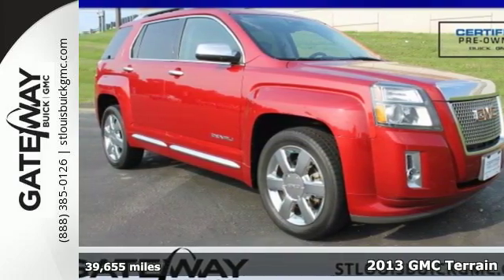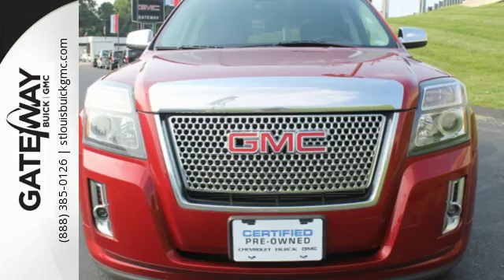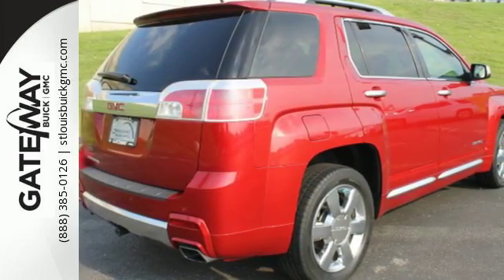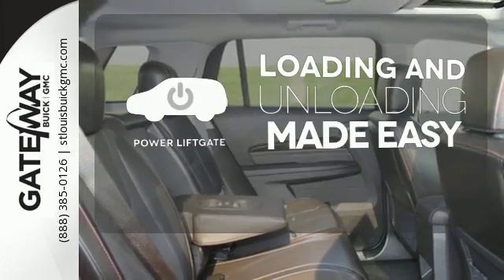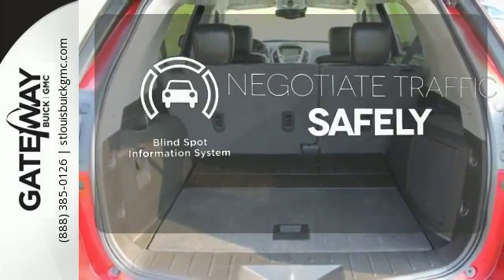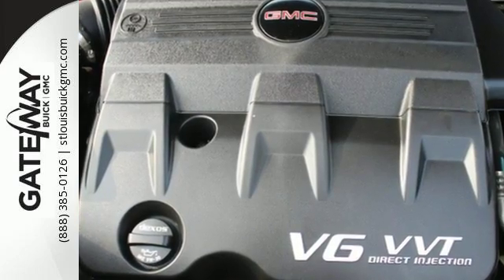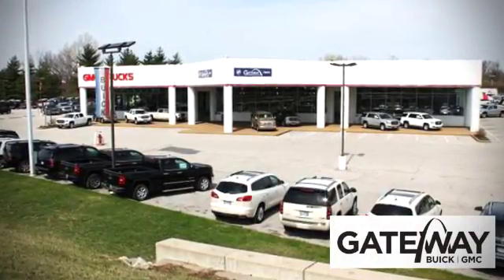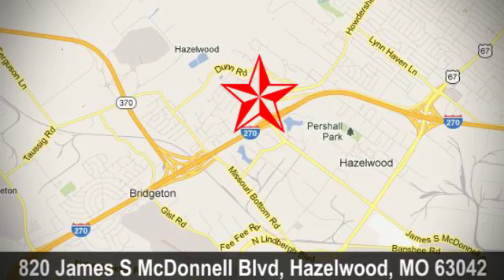Certified 2013 GMC Terrain St Louis MO St Charles, MO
Year: 2013
Make: GMC
Model: Terrain
Trim: Sport/Utility
Engine: 3.6L V6
Transmission: Automatic
Color: Crystal Red Tintcoat - Red
Interior: Jet Black Leather
Mileage: 39655
Stock #: A14525
VIN: 2GKFLYE36D6129316
4D Sport Utility, 3.6L V6,, 6-speed automatic, FWD, 18&quot; x 7.5&quot; aluminum wheels, backup camera, moon roof, navigation, leather heated front bucket seats, split folding rear seat, spoiler, power and heated door mirrors, Illuminated and remote keyless entry, MP3 decoder, SIRIUSXM satellite radio, 6 speakers, color touch, steering wheel mounted audio controls, four wheel independent suspension, traction control, front and rear anti roll bars, dual front and side impact air bags, low tire pressure warning and over head air bag. All the right ingredients! Don't let the miles fool you! Want to save some money? Get the NEW look for the used price on this one owner vehicle. Previous owner purchased it brand new! Named a 2011 Consumer Guide Recommended Buy. This terrific GMC is one of the most sought after used vehicles on the market because it NEVER lets owners down.

Address:
820 James S. McDonnell Blvd